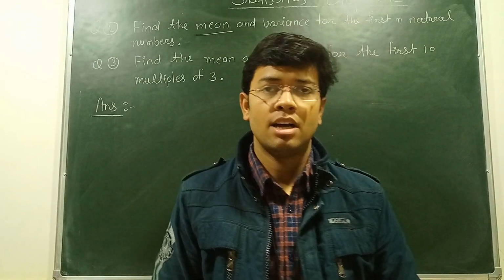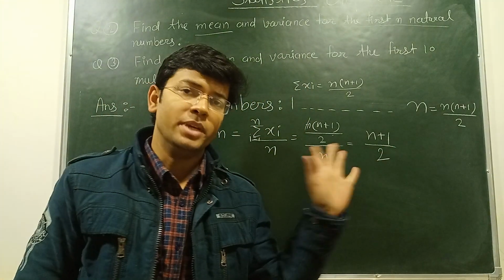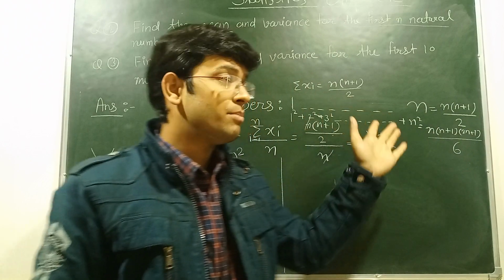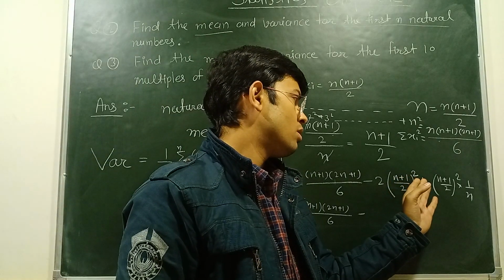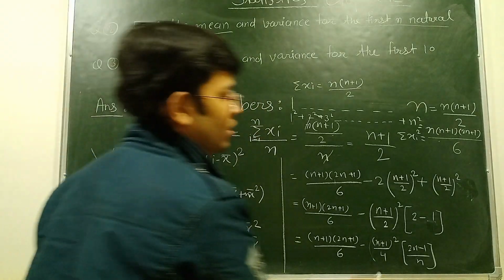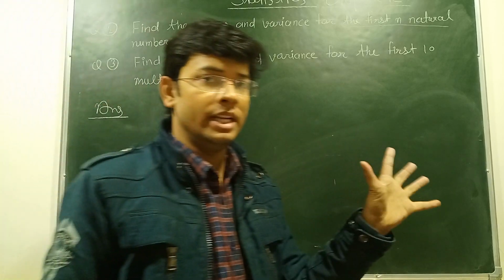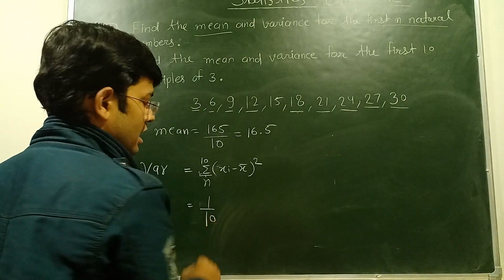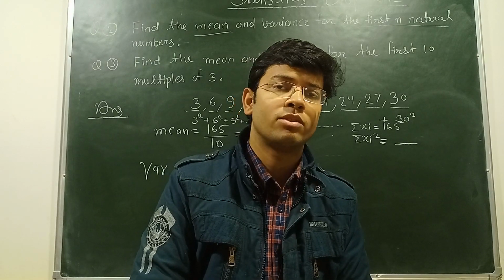Find mean and variance of first n natural numbers? class 12 chapter statistics